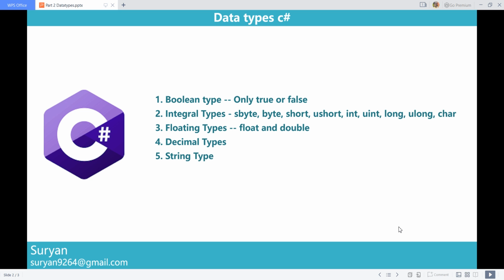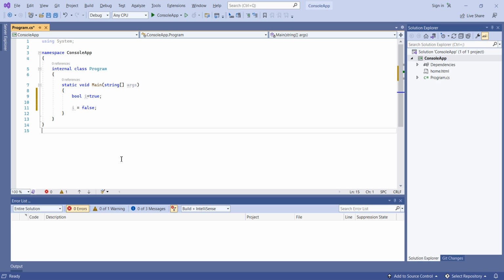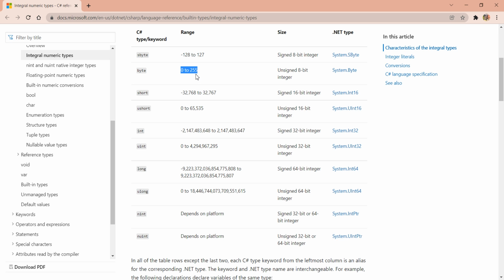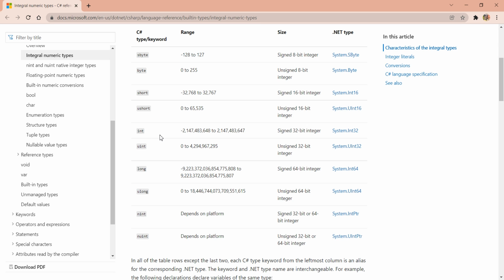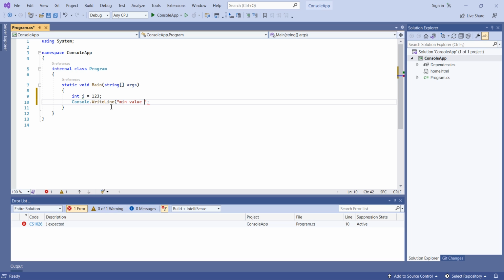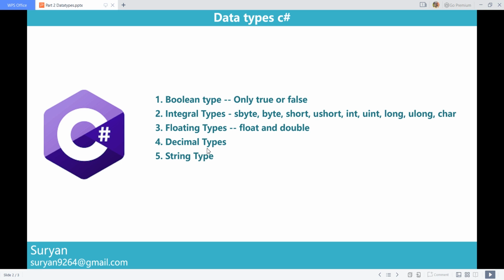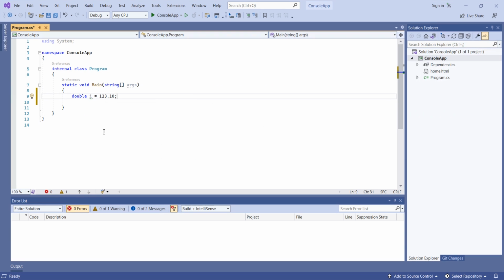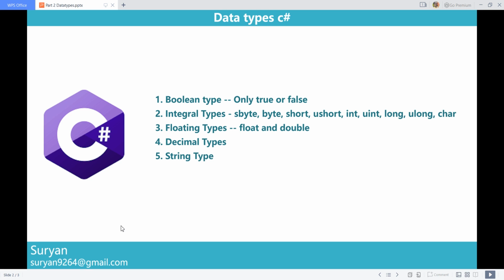Part -2 Data Types in C#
1. Boolean type -- Only true or false
2. Integral Types - sbyte, byte, short, ushort, int, uint, long, ulong, char
3. Floating Types -- float and double
4. Decimal Types
5. String Type